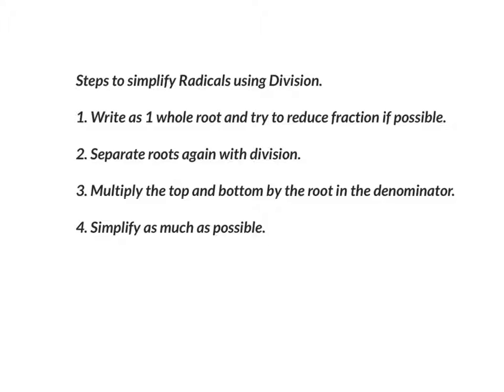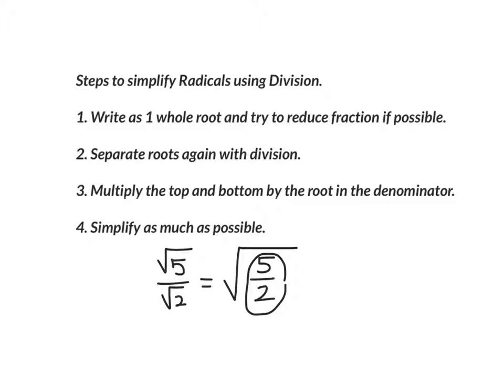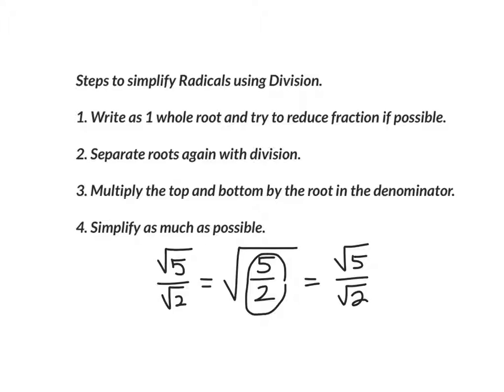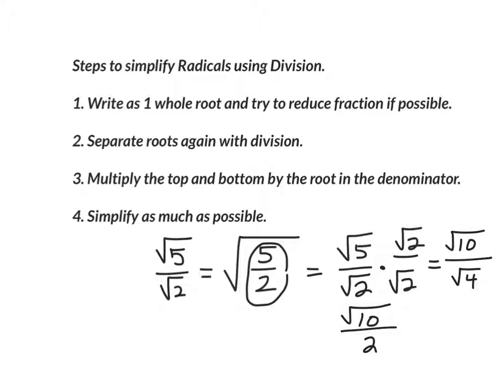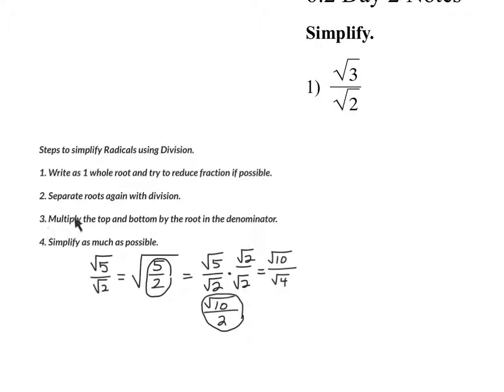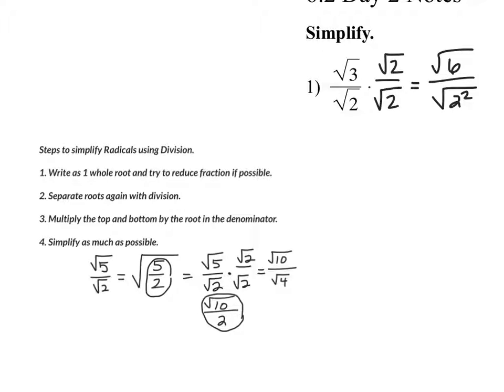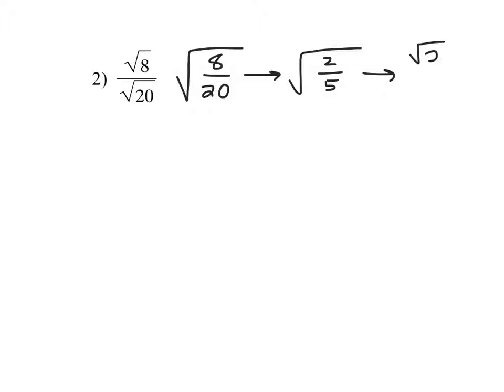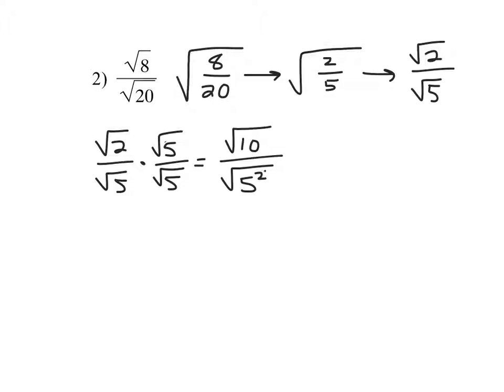6.2 Dividing Rational Expressions (Numbers Only)